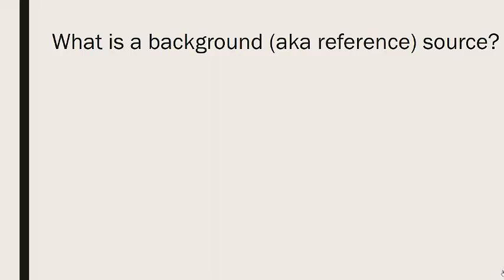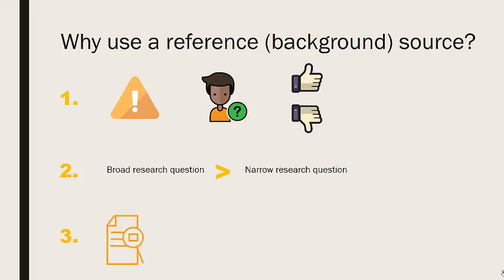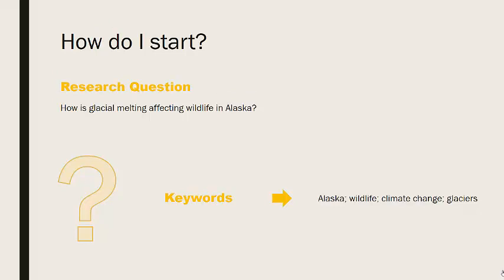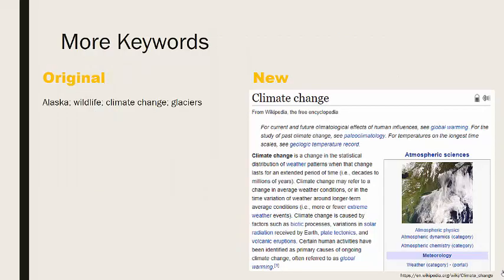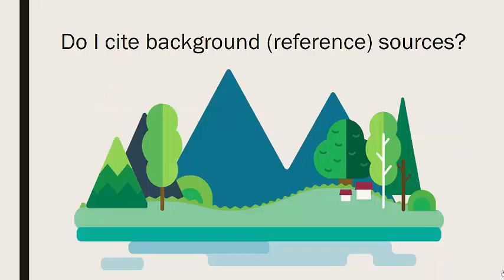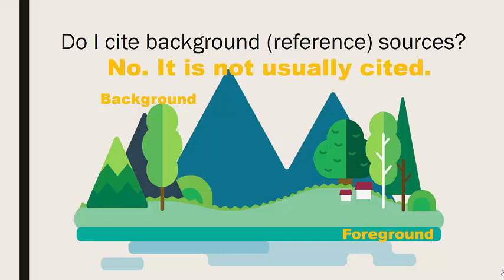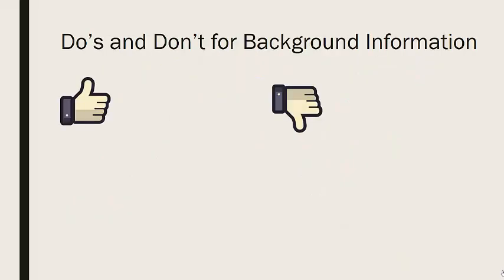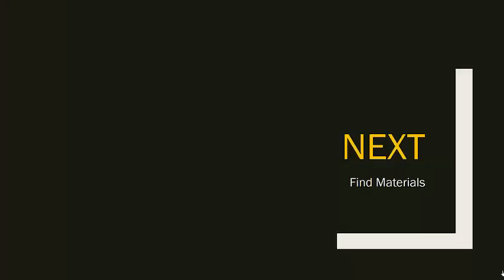W131 Tutorial 3 - Find Background Information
Tutorial 3 of 6 for English W131